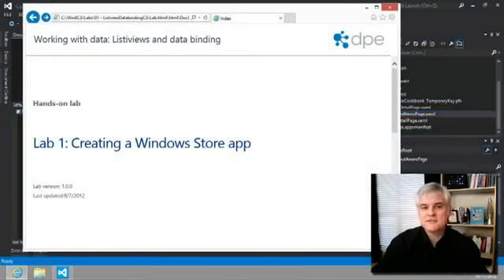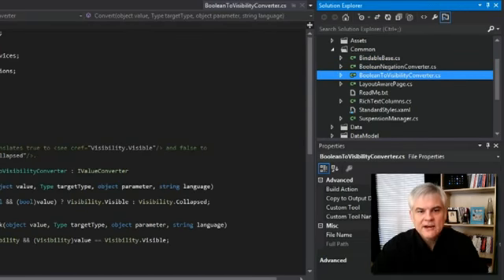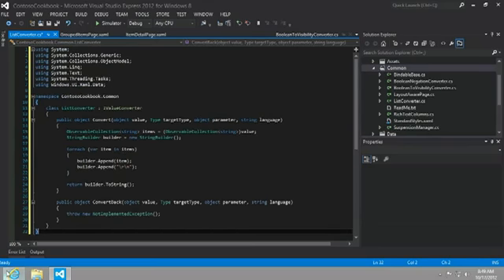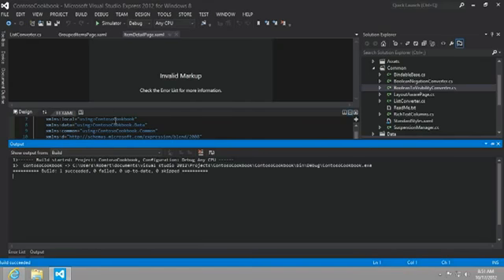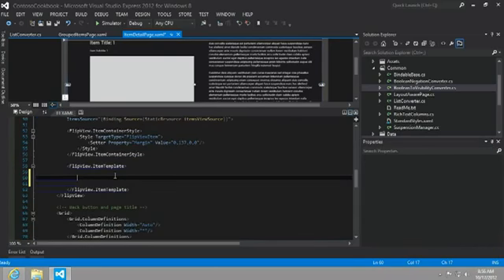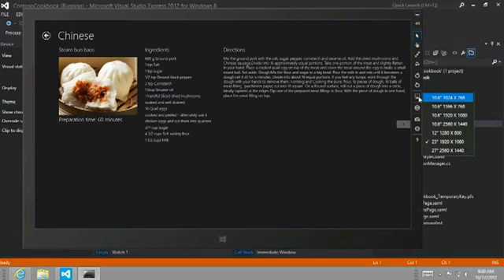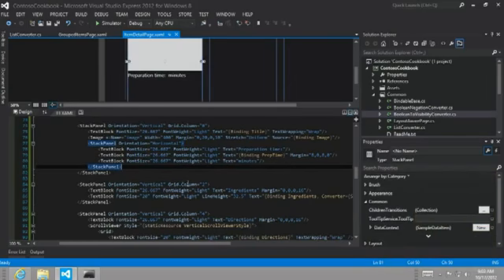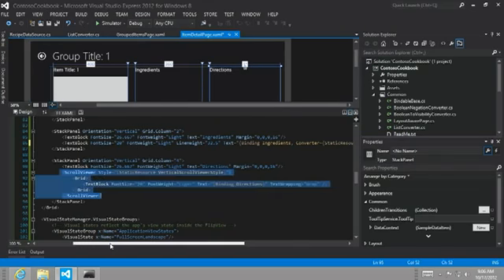Implementing Type Converters Part 15